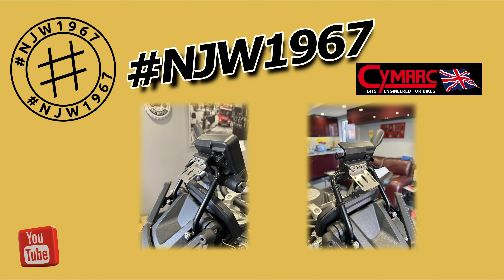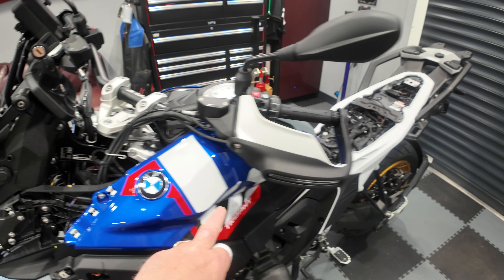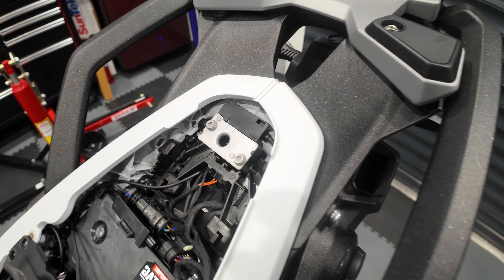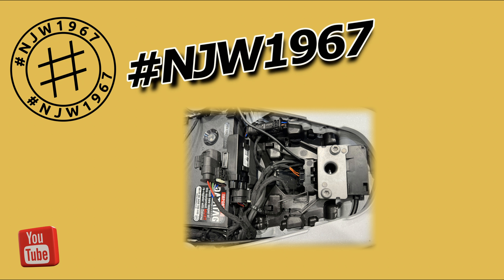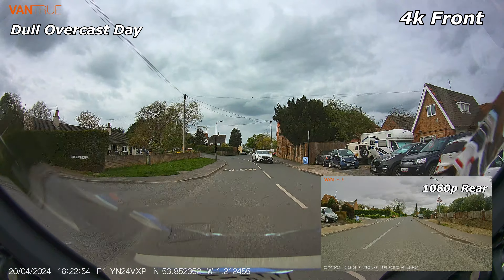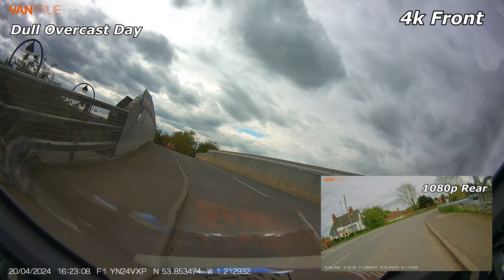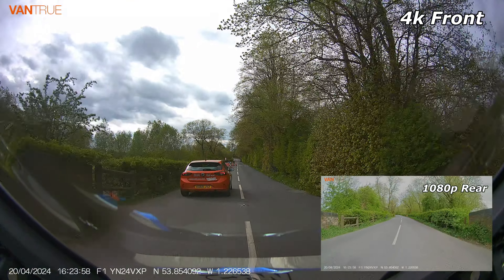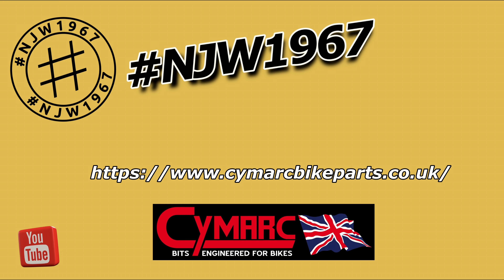Vantrue F1 the best 4k Bike Dash Cam fitting guide on BMW R1300GS & Cymarc camera bracket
This video is a unsponsored production

This video explains the procedure for installation of the Vantrue F1 Dash Camera to the New BMW R1300 GS I hope you find this helpful and give the video a like and consider subscribing to my channel.

Keep a look out for my next Video reviewing the new Insta 360 X4 Camera in the Beautiful Yorkshire Dales not sponsored purchased out of my own pocket, my unbiased opinion.